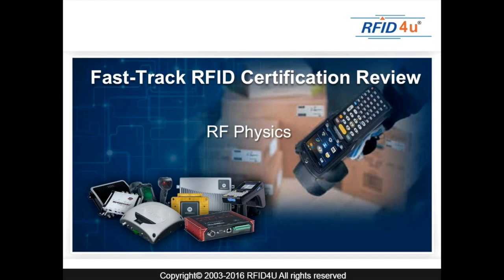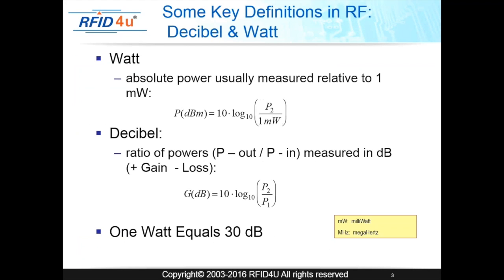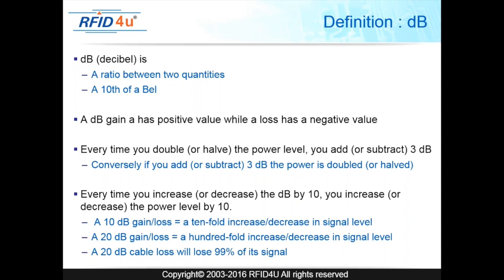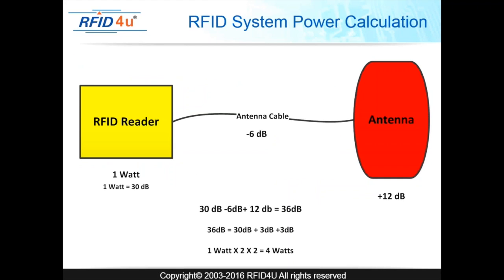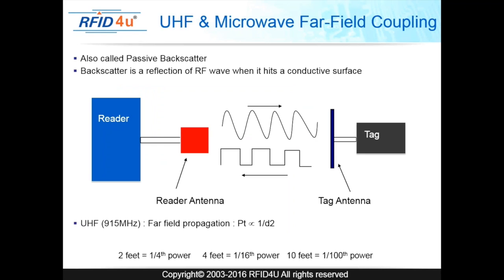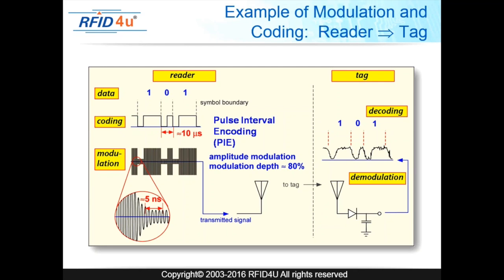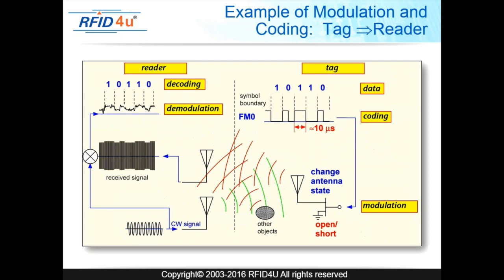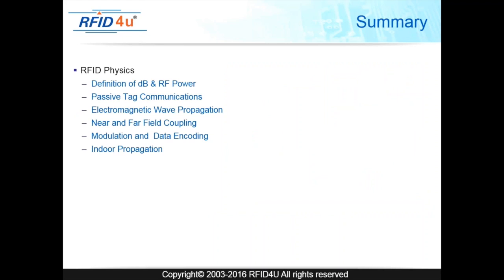Fast-Track RFID Certification Review - RF Physics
This video covers RF Physics and is a part of the Fast-Track RFID certification review series.